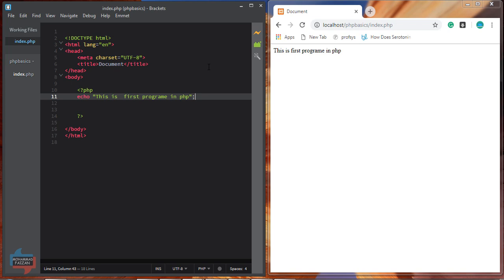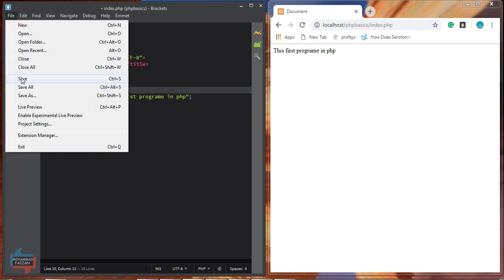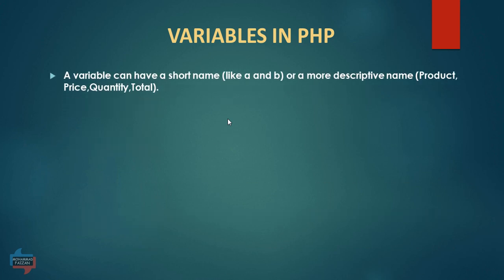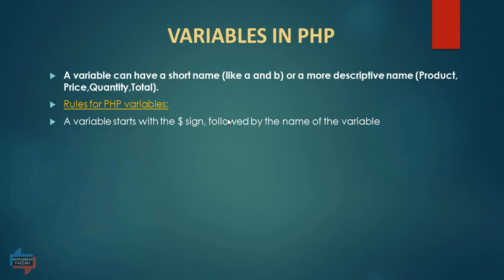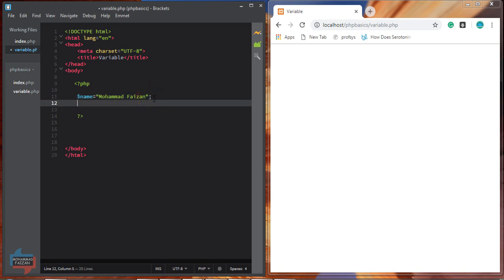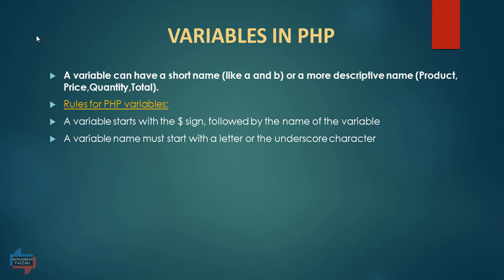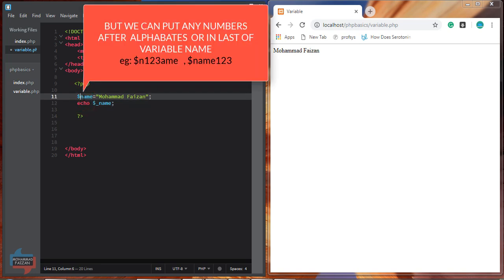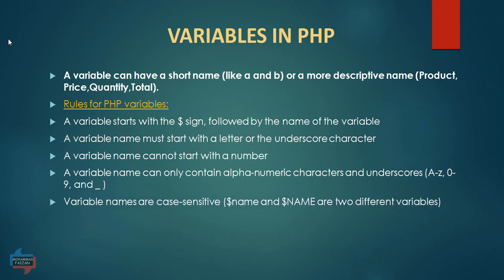Variable in php